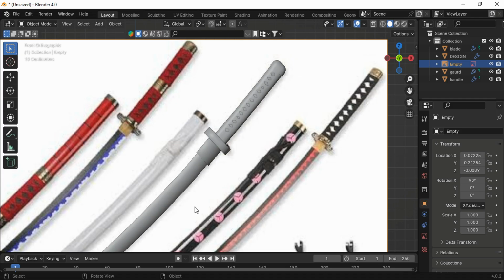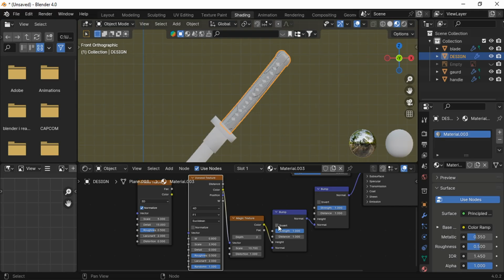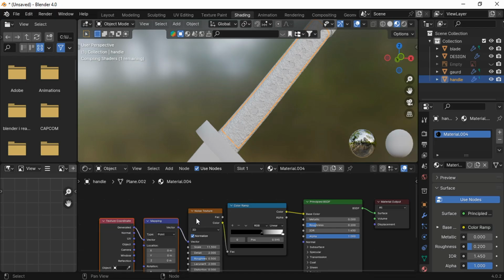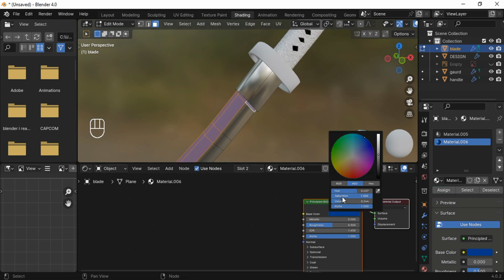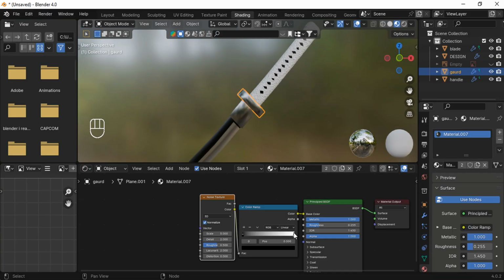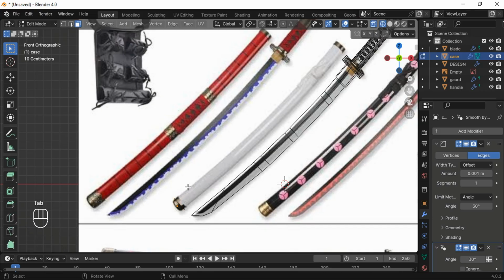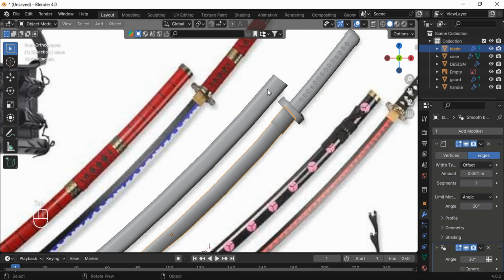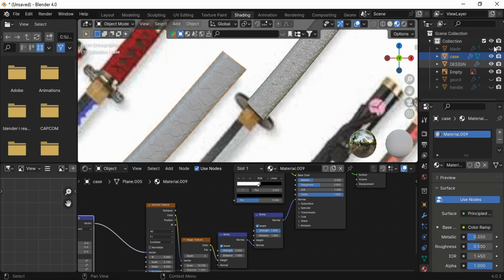PART:2 || Japanese_katana (wado_ichimonji ) in_blender